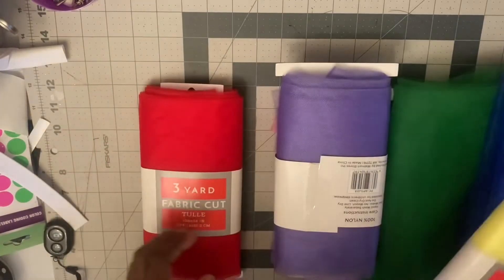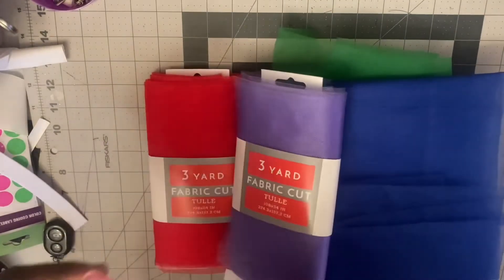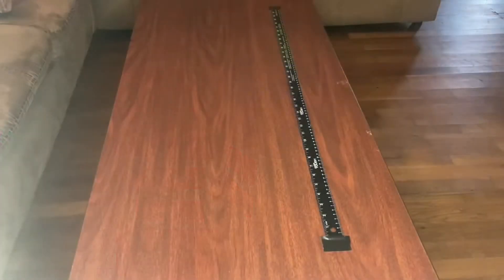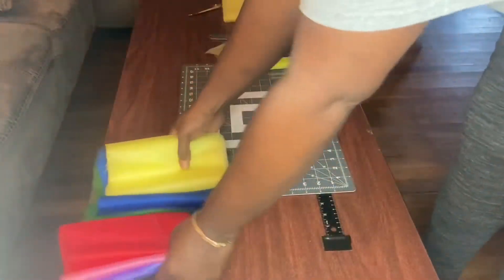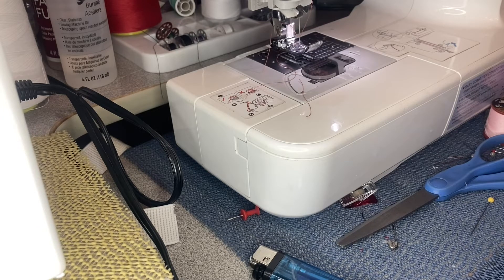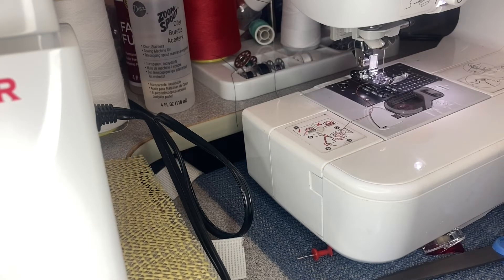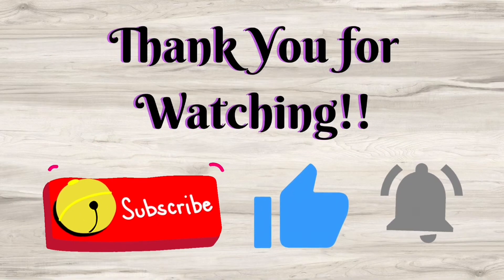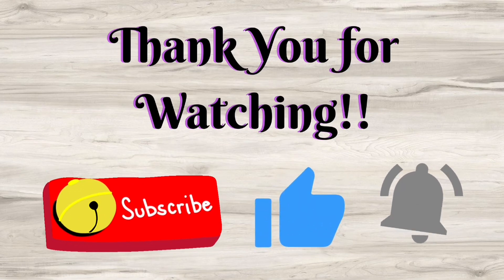How To Make Rainbow Ribbon Trim Tutu|Custom Rainbow Tutu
In this video, I am working on a customer's custom tutu order. The Tutu that I am making is for a size 3T.

Measurements for Tutu:
17-18 inch waist
8-9 inch length
No bow was added per customer request.

Supplies used:
-14 yards of tulle
-3/4" non roll elastic for waist
-1 1/2 inch single face satin ribbon
Sewing Machine used is LB6800PRW
8
Machines I use:
Sewing Machine
Brother PE800 Embroidery Machine
Janome MC500E Embroidery Machine
Heat Press 9x12
Heat Press 15x15

Supplies I use:
Cutaway Stabilizer 50ft roll
Cutaway Stabilizer Precut Sheets
Tearaway Stabilizer
Heat N Bond Lite
Magnetic Hoop for Brother Embroidery Machine 4x4
Embroidery Hoops for PE800
Sewing Table
Presser Feet Set
Sewing/Embroidery Needles
Ballpoint Needles
Leather Needles
Metallic Thread Needles
65/9 Needles
Embroidery Thread
Gingher Dressmaker Shears(Highly Recommend)
Gingher Embroidery Scissors
Gingher Duckbill Scissors
Gingher 6 Inch Double-Curved Machine Embroidery Scissors
Pinking Shears
Terrabyte external hard drive

*Other Recommended Machines*
Brother SE1900 Embroidery Machine
Singer Heavy Duty Sewing Machine
Brother SE600 Embroidery Machine